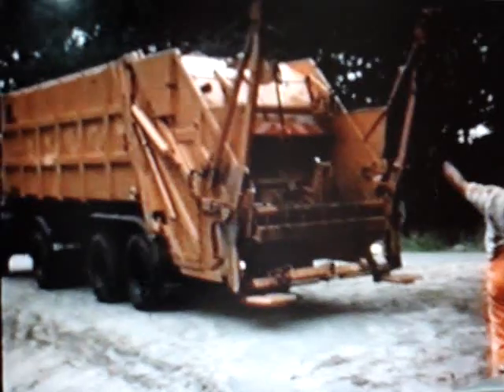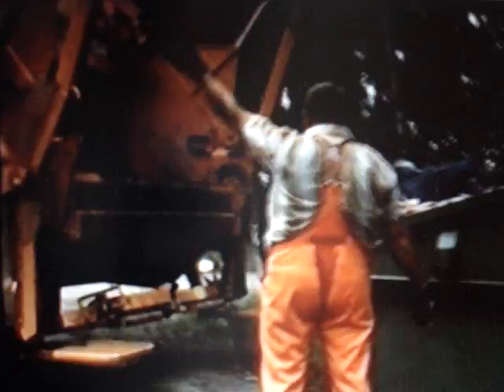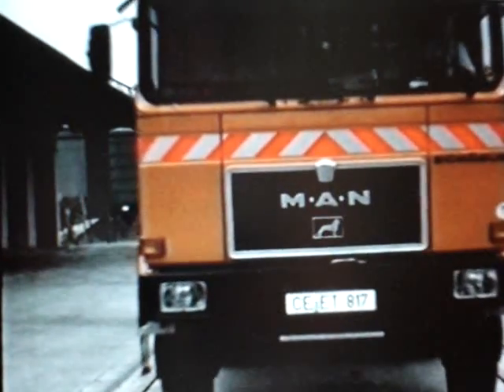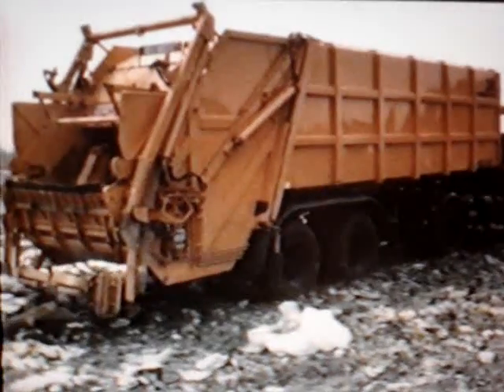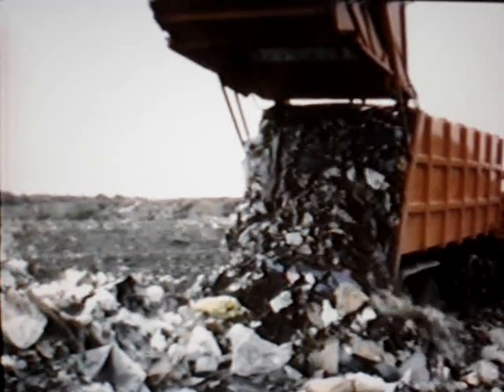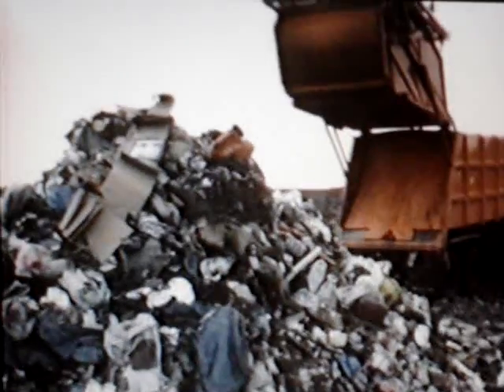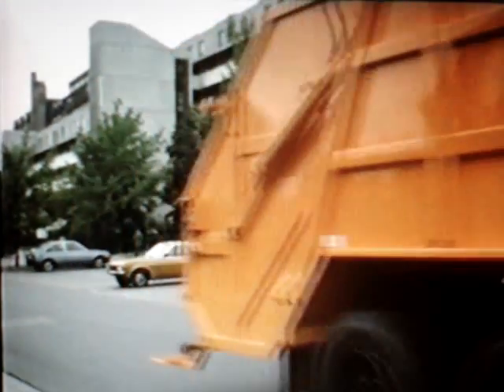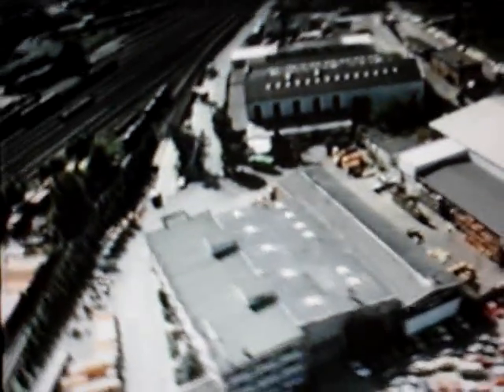Schorling 2R demo film (Part 4: skips, discharge )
(Michel Ferro Collection)